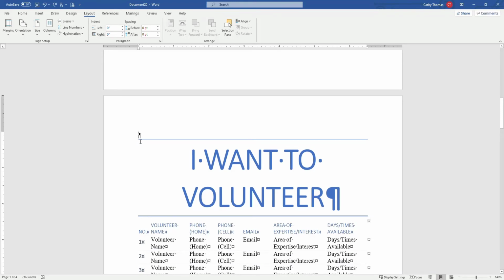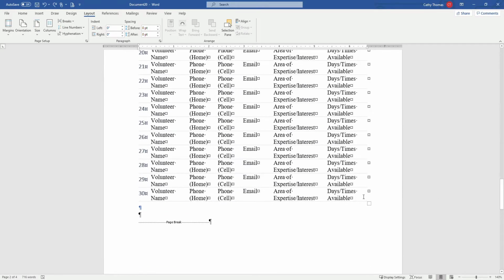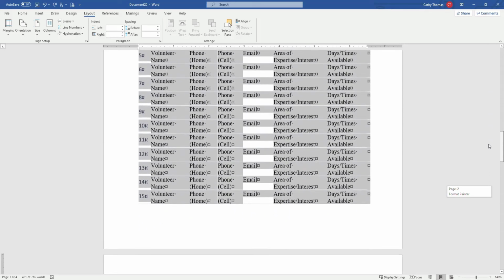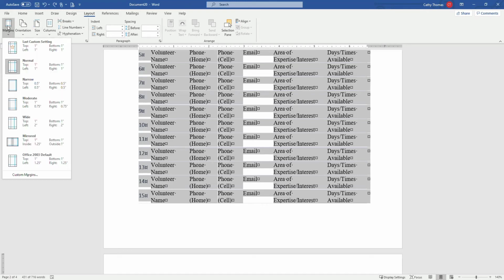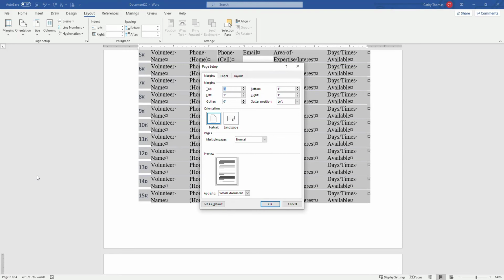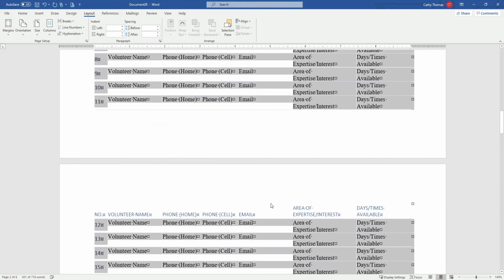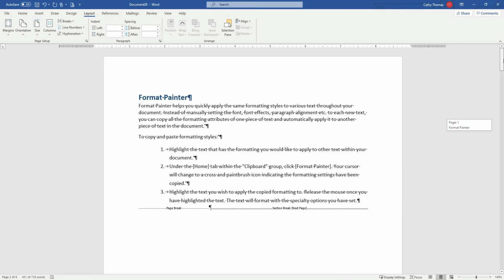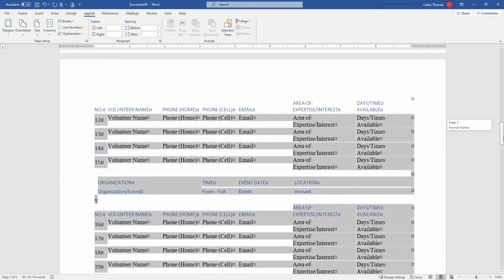Microsoft Word: Change Page Orientation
You can have two different page orientations in a Microsoft Word document. In this video, I'll show you how to select a range of text and instruct the computer to make it landscape while at the same time keeping the remainder of the document in portrait.